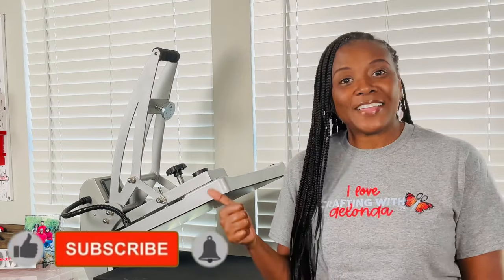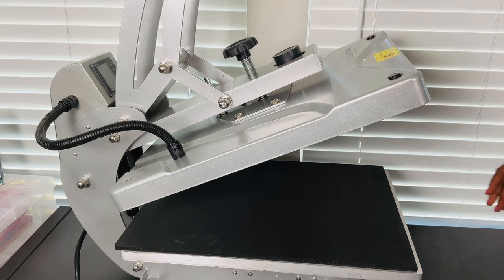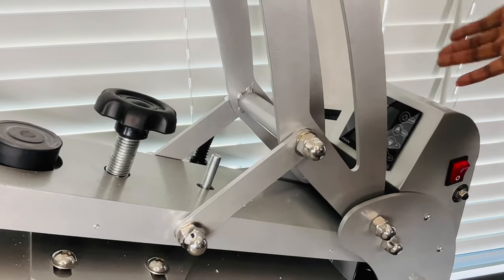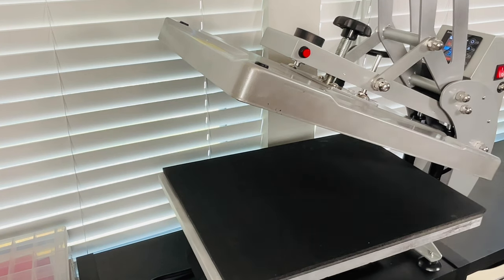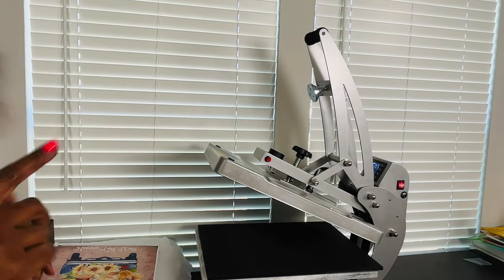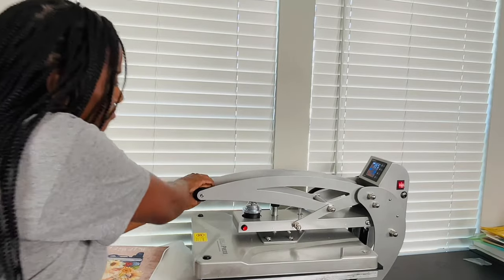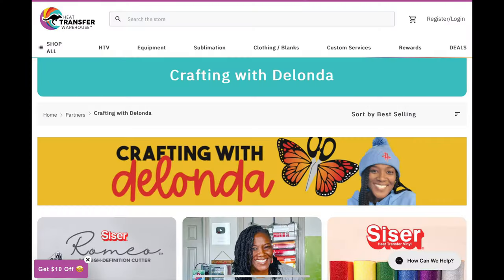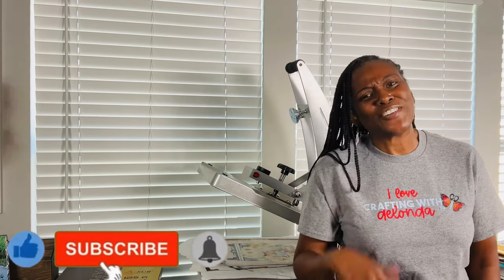Let's Unbox My New 16 x 20 Heat Press from Heat Transfer Warehouse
I am so excited to open my newest toy! I have my new Walapress 16 x 20 heat press from Heat Transfer Warehouse.  The image on the garden flag only had to be pressed one time and I am over the moon with excitement.

Here is the link to my landing page at Heat Transfer Warehouse:
✅Bottom Platen Cover - 16 x 20 out of stock

This is a link to the other items I used in this tutorial:
✅Epson ET 15000
✅13 x 19 A-Sub Sublimation Paper
✅Sublimation Garden Flag
✅Garden Flag Holder
✅Cricut Heat Resistant Tape
✅Heat Resistant Gloves

✅4. Hiipoo Sublimation Ink

All of the information on my channel is made for Siser Romeo and Cricut Beginners! My goal is to motivate and inspire all Cricut Beginners to take their machine out of the box and have the confidence to use it.